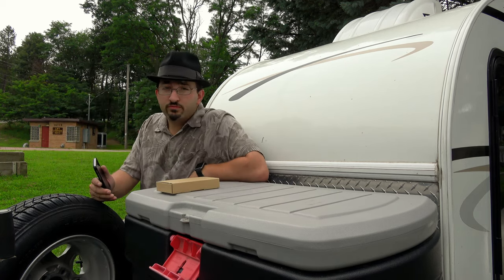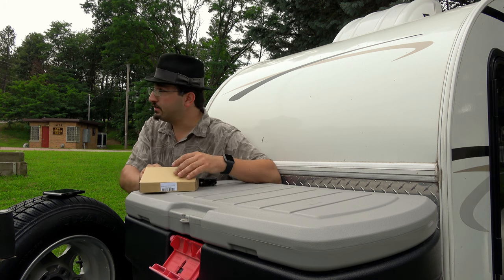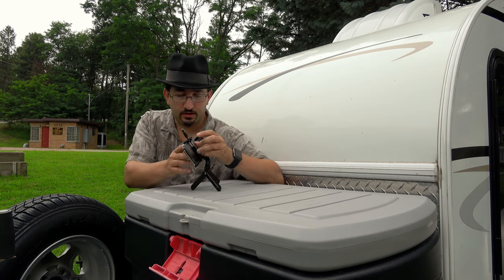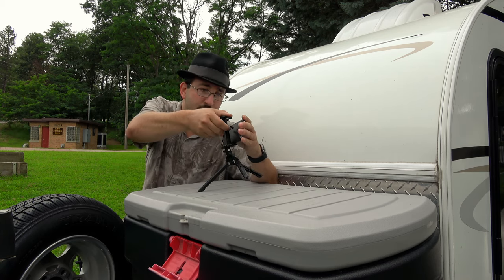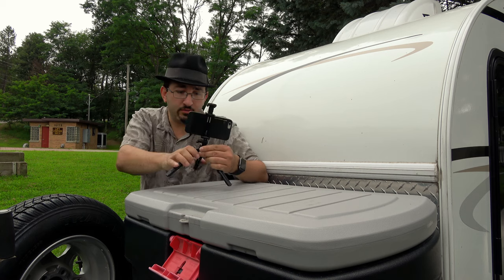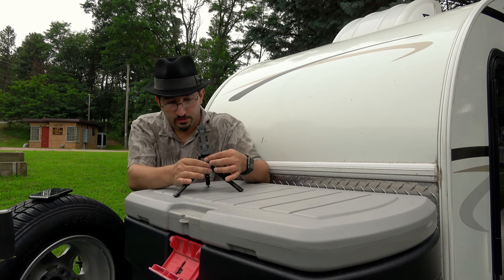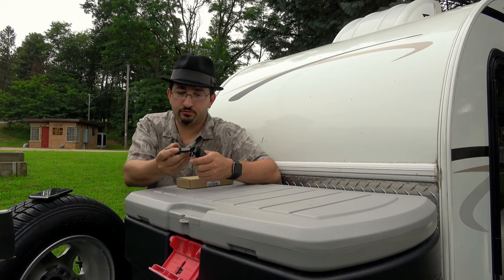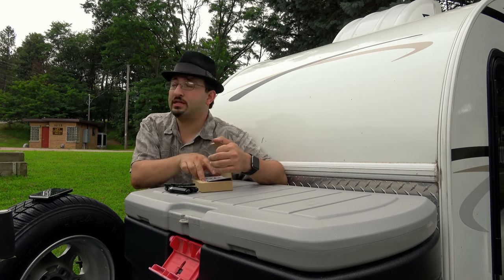Anglink Mini Adjustable Cell Phone Stand Tripod Product Review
Some may remember, I did a product review for Anglink's High Powered USB Device Charger about 4 months ago. Well, with all the live streaming I've been doing, and cell use, they thought I might like to try and review their Anglink Mini Adjustable Cell Phone Stand Tripod.
Great little tripod mount, versatile. Fits many sizes of phones. You can even separate the Mount from the Tripod, and then use the tripod for a camera or camcorder, and the phone mount with a regular full size tripod!

Product Details from the Amazon Page at bottom of description box.

Product Description
Color: Black
Do your hands need a break from holding your phone or tablet? The Anglink Multi-Angle Stand easily solves the problem, enabling you to effortlessly read, watch movies, record video and much more.

Every Possible Angle.

The AngLink Multi-Angle phone Stand, with flexible design and 360 degree rotation, freely adjust this phone stand to your ideal degree.

Designed around the details.

Well-placed rubber feet and pads protect your device from possible scratches. The pads are also detachable, allowing devices of various thickness to be held. The one-piece, foldable design makes for added convenience when carrying in a bag or otherwise on the go.

Compatibility:

For all Smart phone, E-reader, Tablet

Apple: iPad Air 2 iPad 1, 2, 3, the new iPad (3 + 4), iPad mini, iPad Pro, New iPad mini / iPhone Se, 6S 6, 5S 5C 5, 4S, 4 / iPods

Android Phones: Samsung Galaxy S7 S6 S5 S4, S4 Mini, S3, S3 Mini, S2, S, Galaxy Note 5, 4, 3, 2, Note / Samsung Galaxy Tab 2 10.1, Note 10.1 / P5100, P5110, Galaxy Tab 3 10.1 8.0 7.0 / P5200 P5210 P5220

Others: Sony xperia Z / GPS / Google Nexus 4, 5, 7, 10 / LG G2, G3, G4, G5 etc

Quality Assurance:

Products are delivered safe and quickly. We promise a 30-Day Money Back Guarantee and a 90-day Product Warranty.

USE ON ANY SURFACE - Thanks to the flexible design and 360 degree rotation, freely adjust this phone stand to your ideal degree.
NON-SLIP SOFT RUBBER FEET - Comfortable touch and can prevent sliding off, super durable.
PORTABLE DESIGN - Small in size, easy to carry and operate, perfect for taking self-portrait, video diaries, video blogging during traveling, hiking, camping, parties, etc
UNIVERSAL COMPATIBILITY - Set up the mini stand on your lap, desk or couch. Perfect for watching movies on your phone!
MULTIPLE USAGE - Stabilize your cell phone \ camera \ GoPro \ selfie stick for long exposures. Also apply to facetime skype for desk and the stand (Not the holder) fit for selfie stick

This product was provided to me at no charge for a Honest Review

The product featured was provided at a discount in exchange for a fair and honest review.